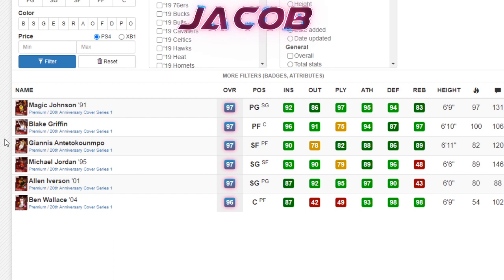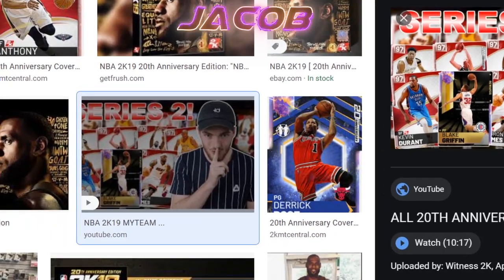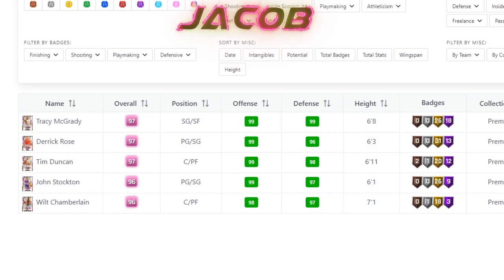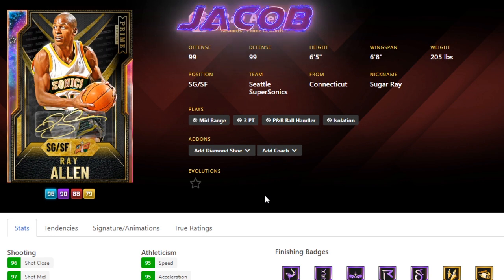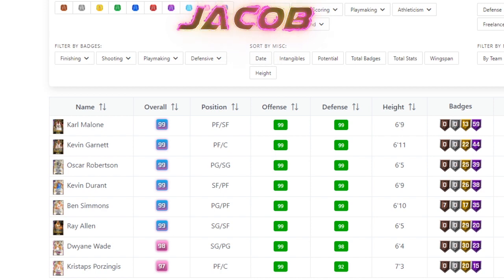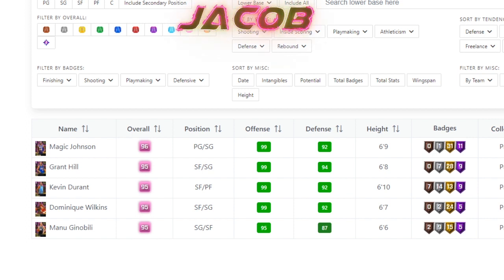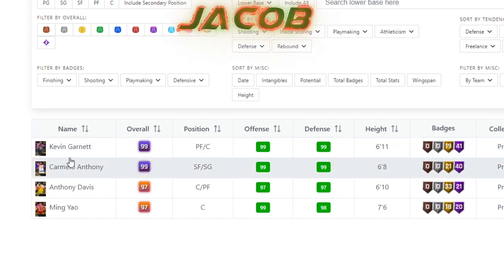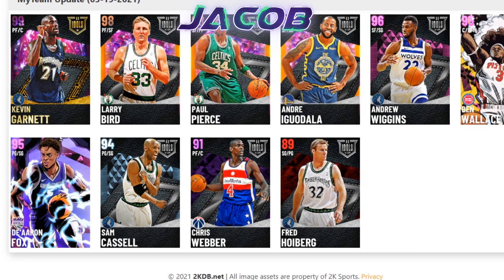The History of Idols Sets in NBA 2K MyTeam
(LIVE DAILY)

DBG, HTB, YBC, MosBallin, Shake4ndBake, Unbeatable Jacob, Troydan, JayCanada, Denverstruck, CarlosStory, CashNasty, tjayerrday, Bio2k, JD Crossover, Tydebo, Jake Mason, Airjack1